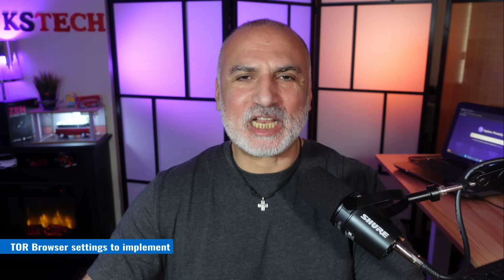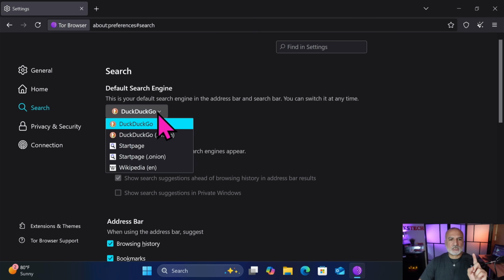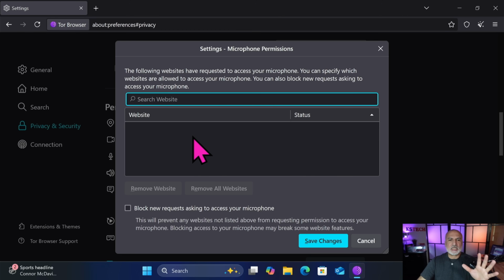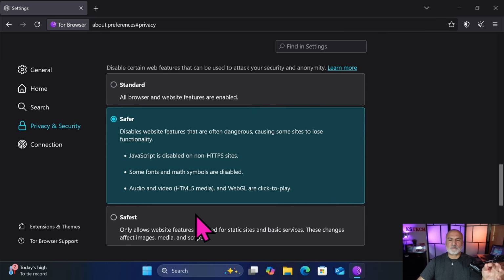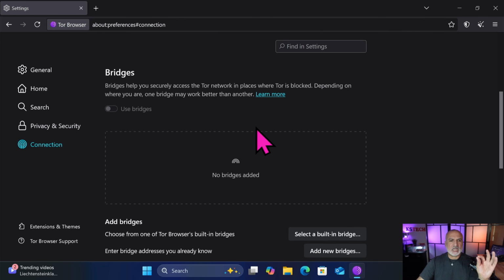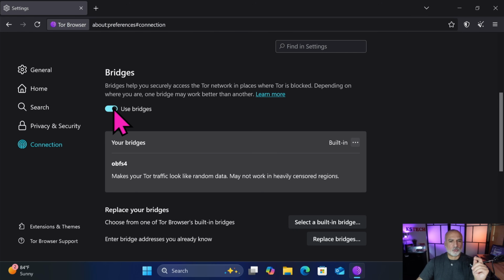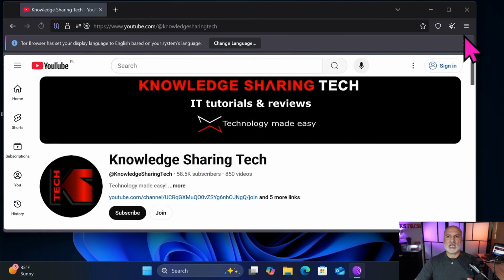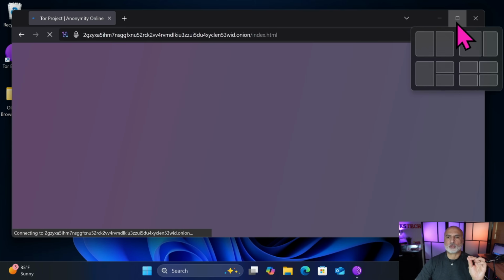TOR Browser Security & Best Practices | PROTECT YOUR PRIVACY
WATCH THIS if you use TOR! UNLOCK TRUE ONLINE PRIVACY and go Invisible with this TOR Browser Definitive Security Setup. I'll also show you how to avoid common mistakes that might reveal your identity and compromise your anonymity with best practices to using TOR BROWSER
I will reveal if you should use TOR over VPN and how to use TOR Bridges to bypass censorship.
If you are a casual internet user that wants to protect his identity or if you are a curious and seasoned professional you want to use the Dark Web, this TOR security guide is for you

- Main camera, Sony ZV-E1
- B camera, Sony ZV-E10
- Desktop camera, Sony ZV-1
- Video switcher, RGBLink Mini-ISO
- Video Capture card, RGBLink MSP331U
- ANC Headphones, Bowers & Wilkins Px7 S2e

00:00 Intro
00:41 TOR Browser security settings to implement
03:49 Bypass censorship with TOR Bridges
04:50 Precautions & best practices when using TOR
06:24 OS consideration for TOR
07:00 Other Precautions to take when using TOR
07:51 Should you use TOR over VPN?

Use TOR only for legal purposes and never use it with malicious intent